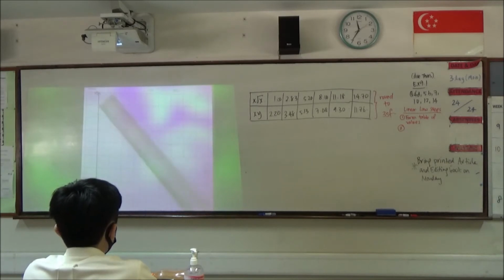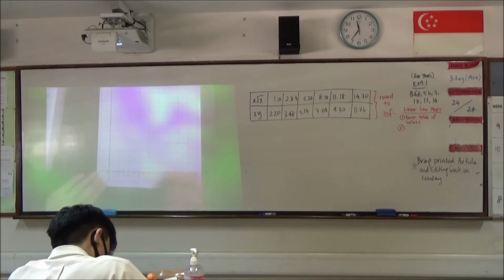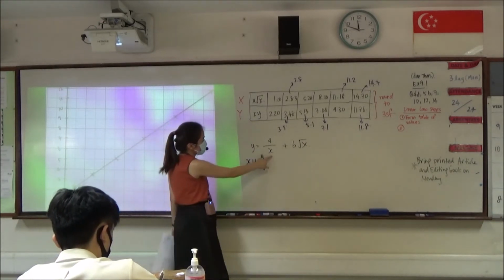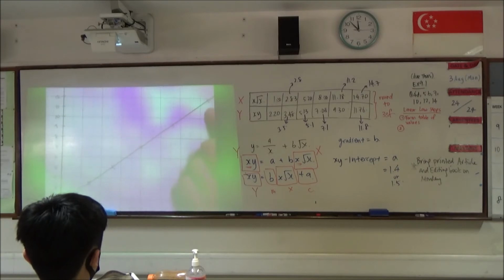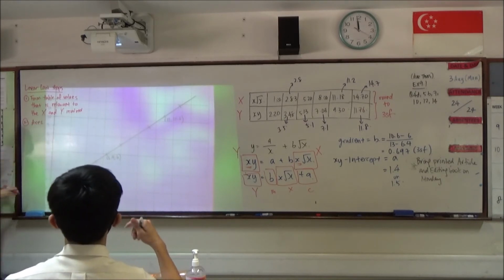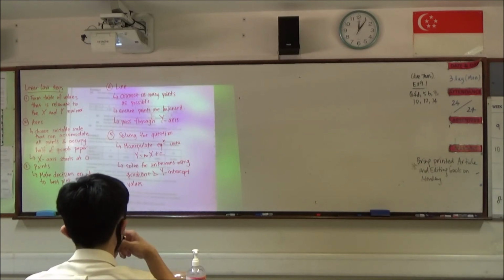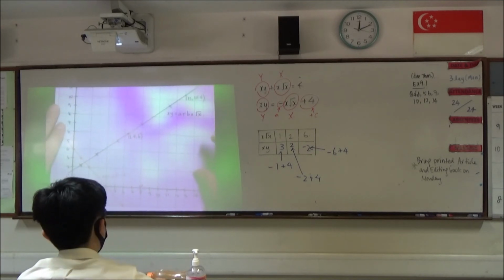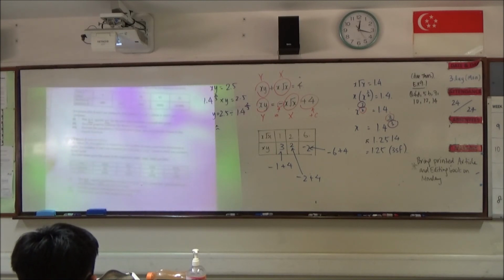3E AM Chpt 9 Application of Straight Line Graphs Lesson 4